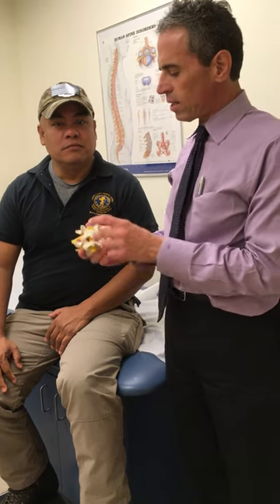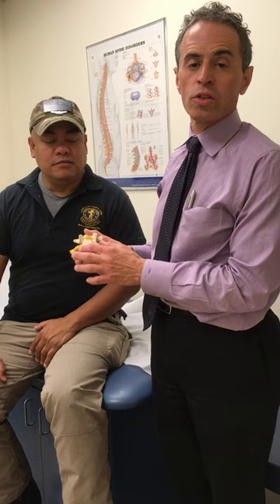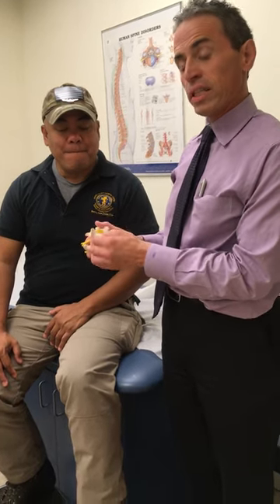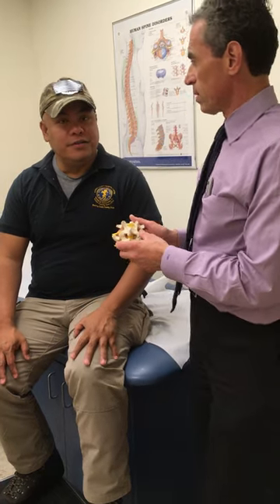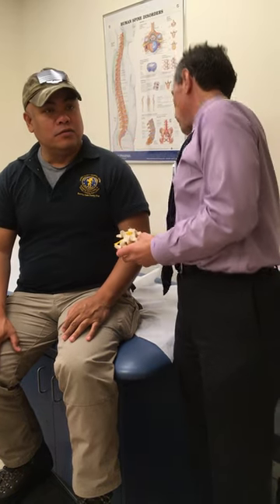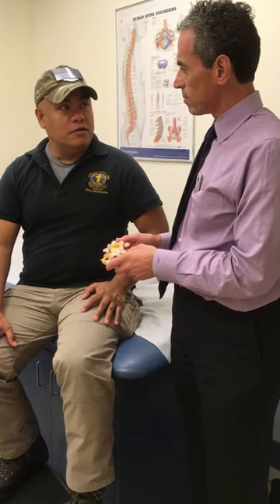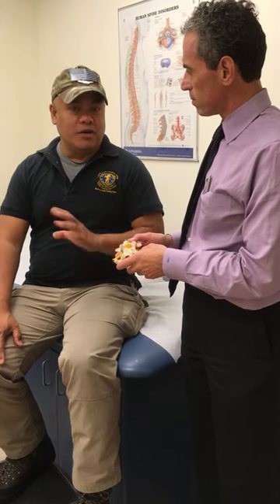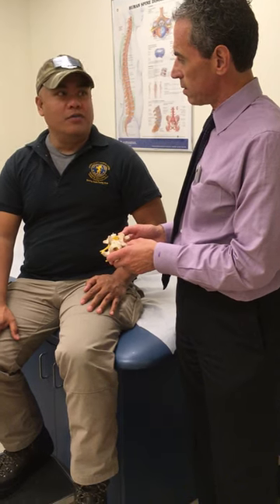Patient Cured with Facet Rhizotomy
Living with pain is more than a physical hardship, it is an emotionally draining state.  Garden State Pain Management offers a comprehensive multidisciplinary approach to each patient's problems with experts in diagnostic and anesthetic block techniques.
Procedures and treatments introduced to Patient's benefits and risk are clearly defined.
Our goal is to assist each patient in selecting the Treatment Plan and/or Procedure that will benefit them best.

721 Clifton Avenue Suite 2D
Clifton NJ, 07013
A Cervical and Lumbar Rhizotomy is a more indepth and permanent treatment than traditional radiofrequency ablation.  It produces an ablation and combined denervation of the joint.